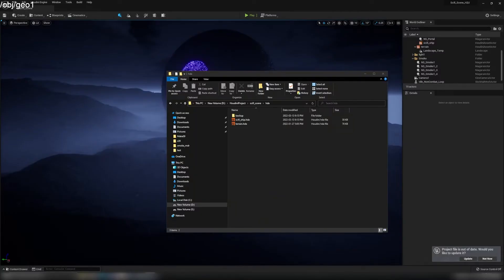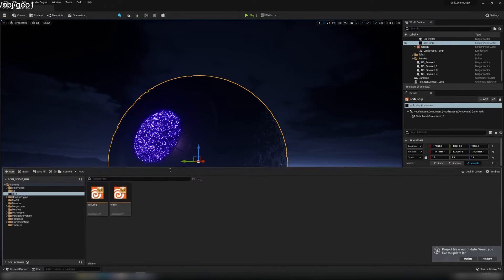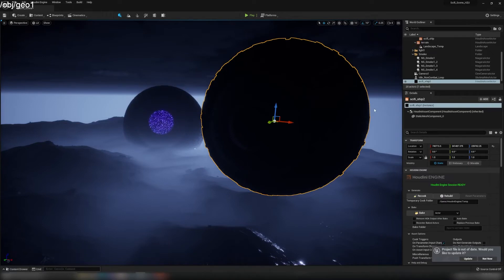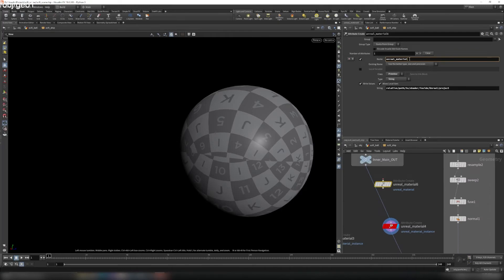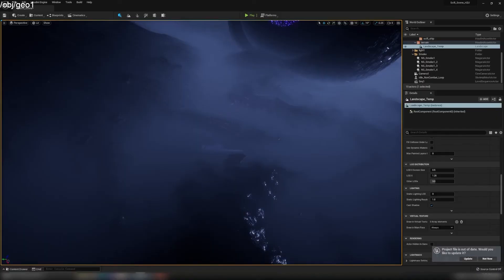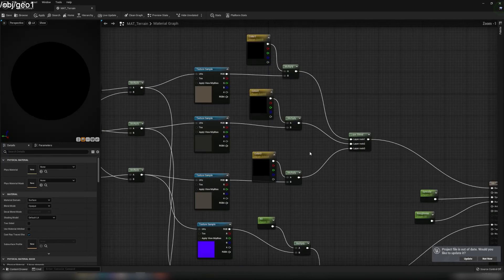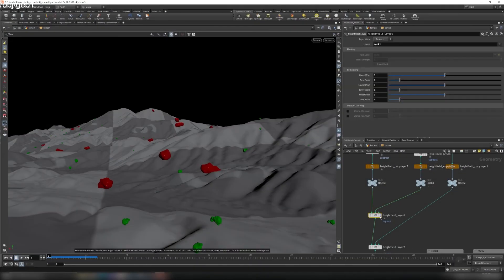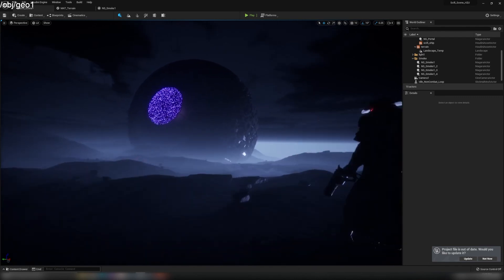Unreal Engine 5 for Houdini Artist - Setting up scene in Unreal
In this tutorial, I will show you how to import assets from houdini to unreal, and how to setup material in unreal.

-FX 021